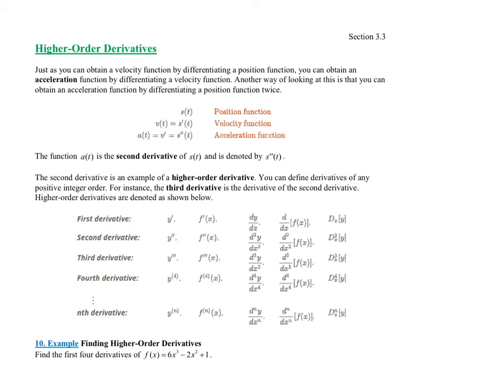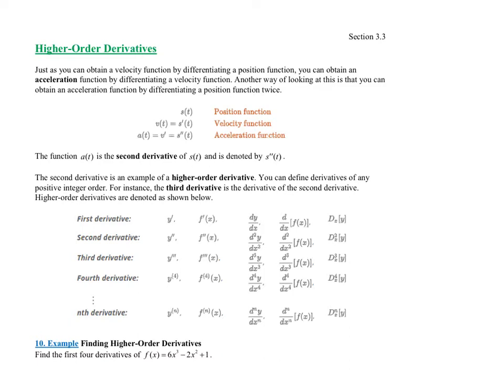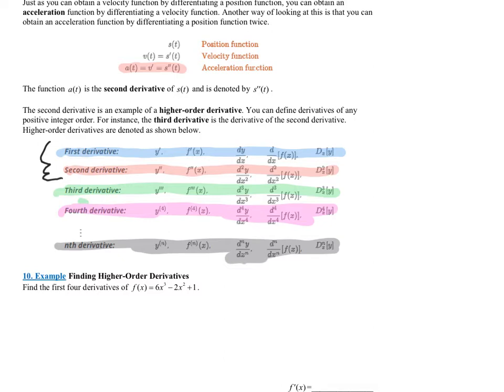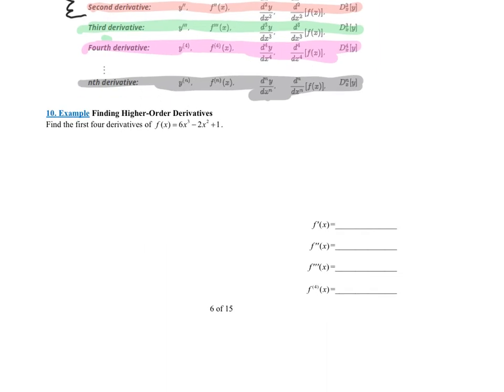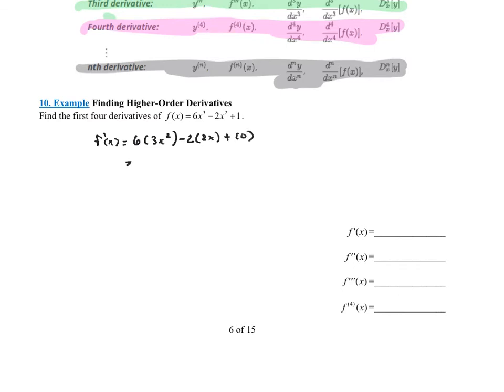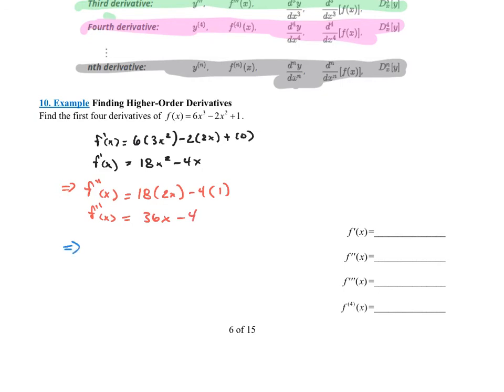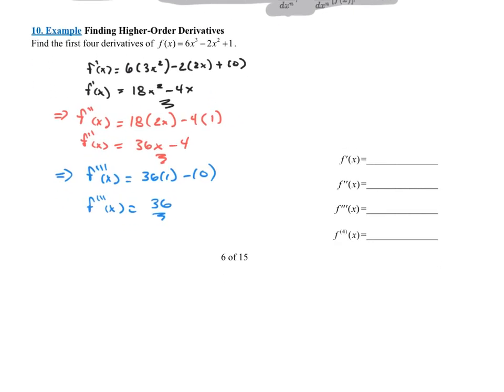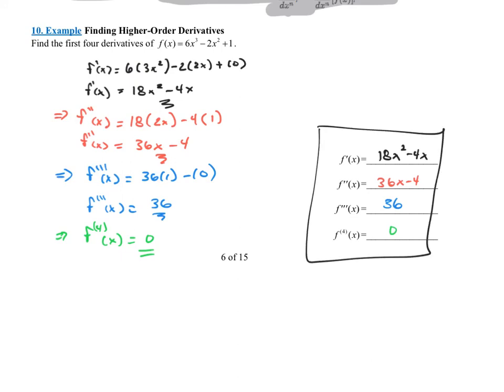3.3 Product and Quotient Rules and Higher-Order Derivatives-6